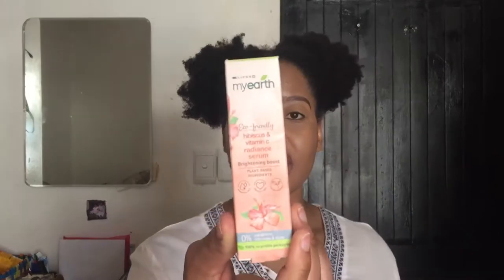Vitamin C serum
*Open Me*